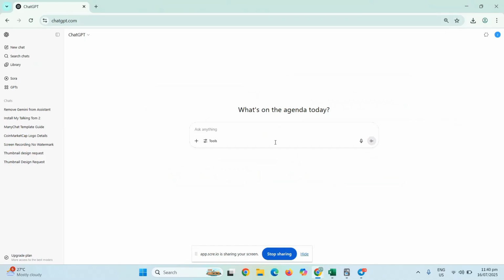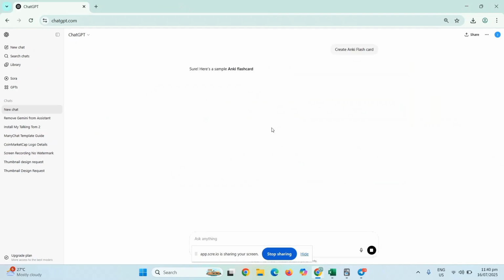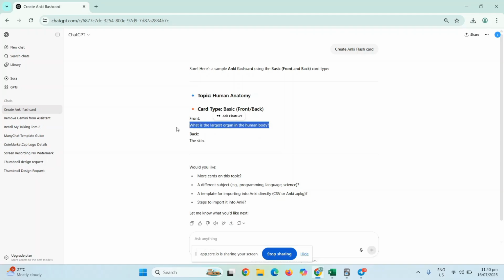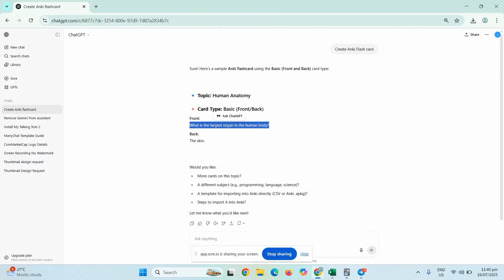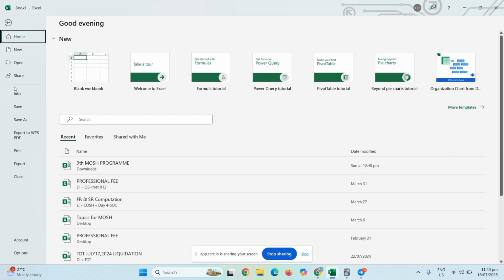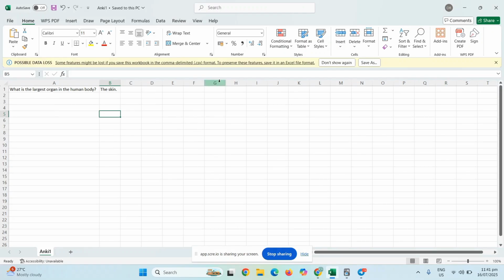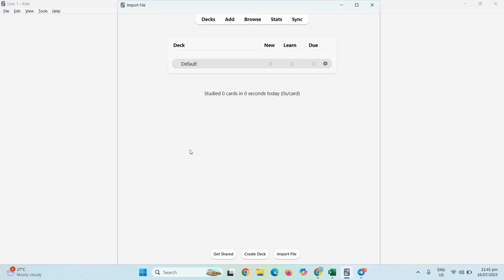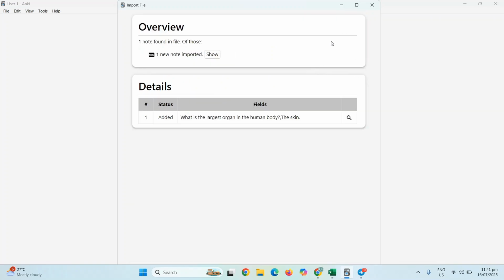How to Create Anki Flashcards with ChatGPT (Prompt 2025)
Study smarter, not harder! 📚💡 In this 2025 tutorial, you’ll learn how to use ChatGPT to instantly create Anki flashcards using powerful prompts. Perfect for students, language learners, and productivity nerds who want to level up their memory game with AI and spaced repetition! 🤖🧠✨